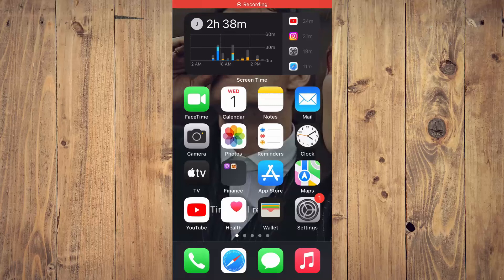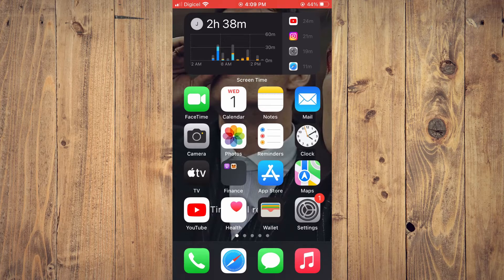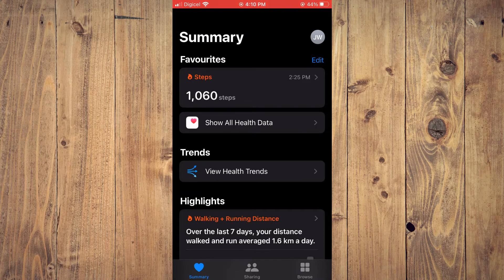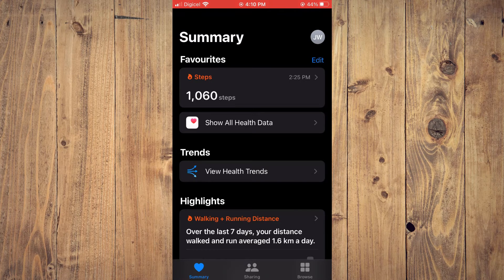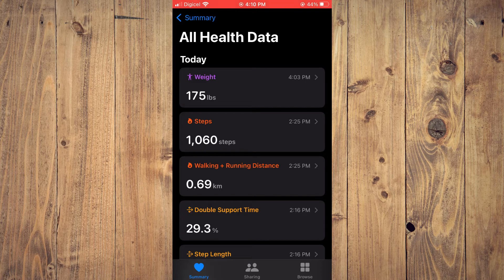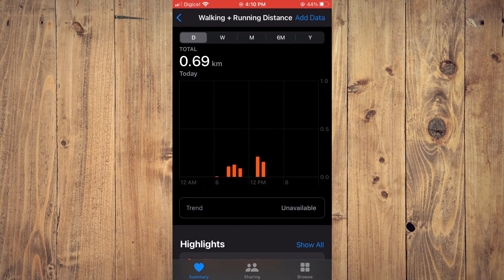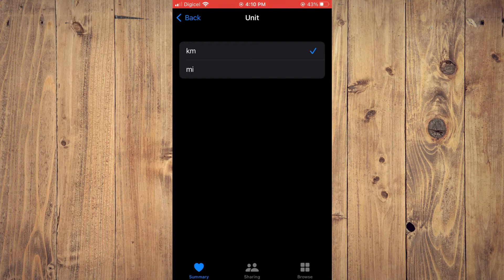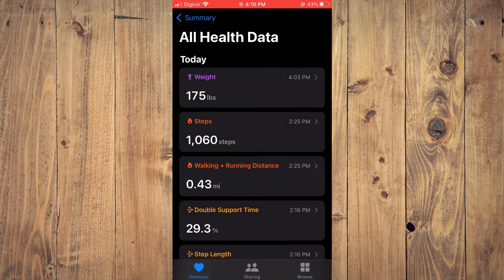how to change km to miles on iphone health app